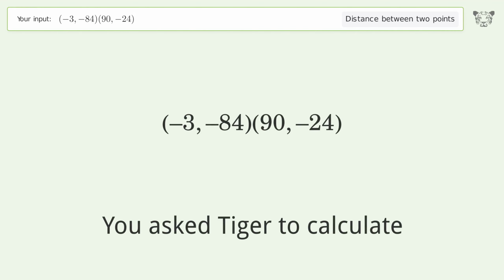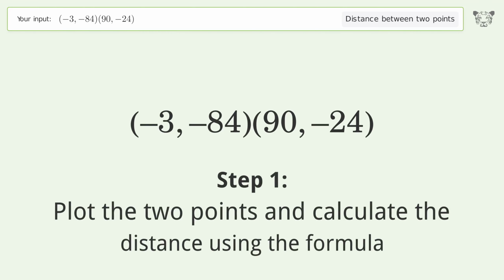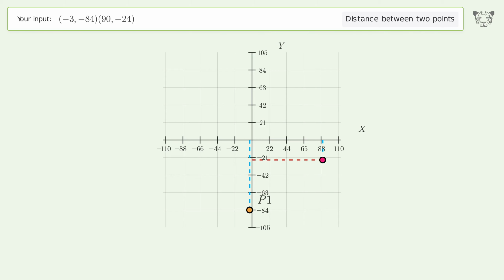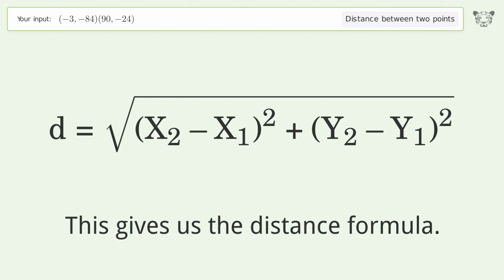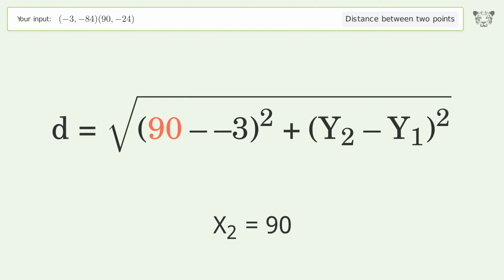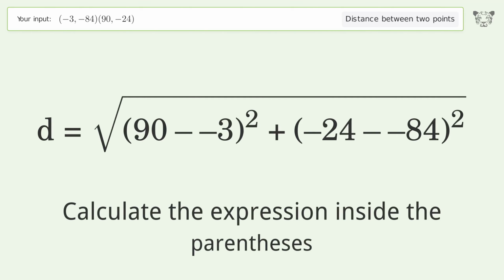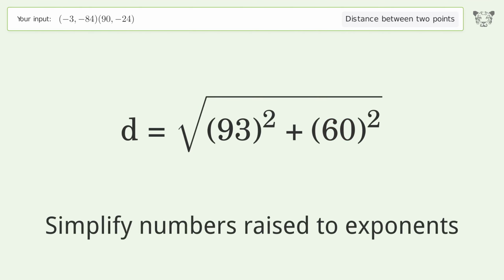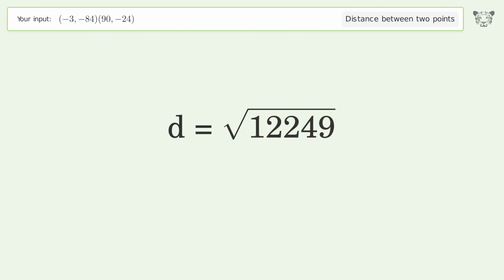Find the distance between two points p1 (-3,-84) and p2 (90,-24): Step-by-Step Video Solution